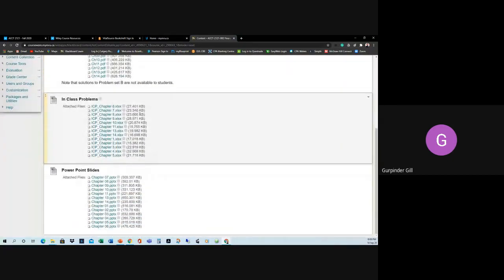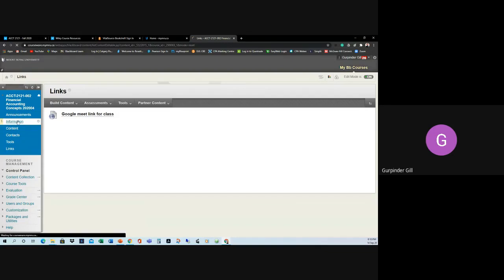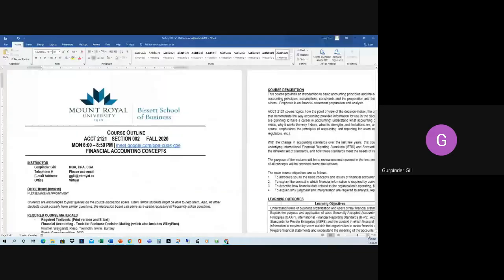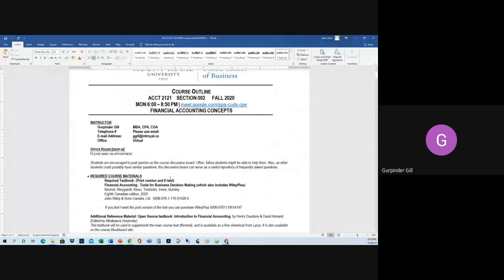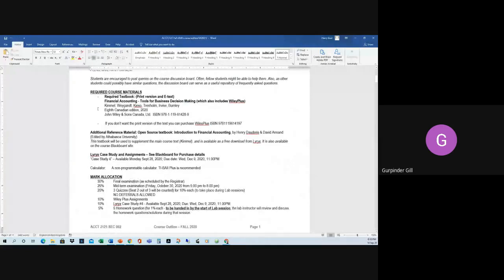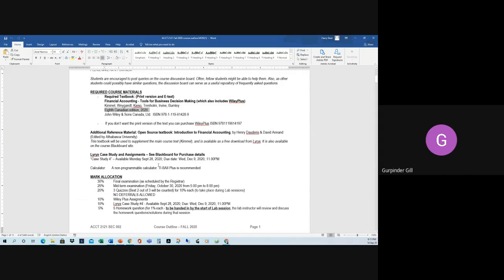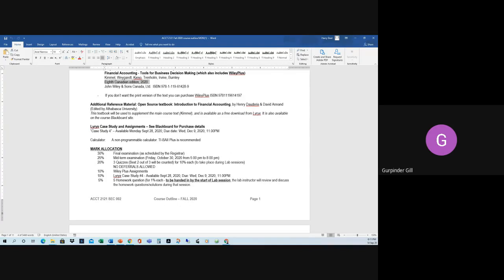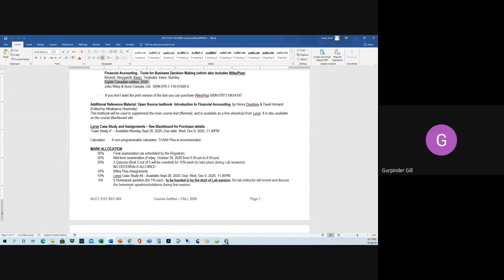ACCT 2121 Introduction